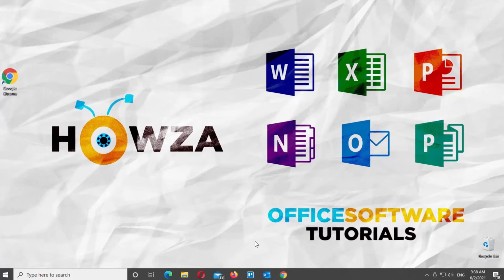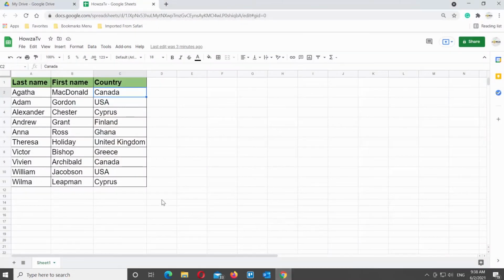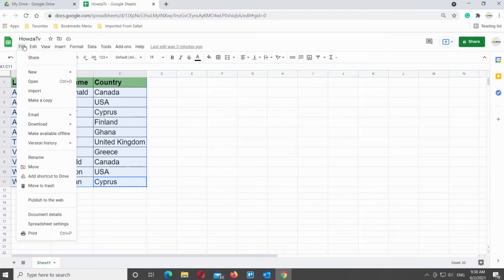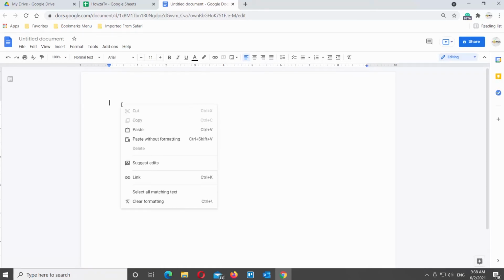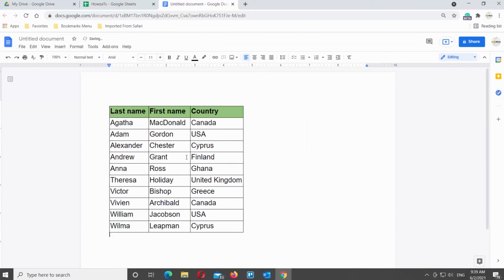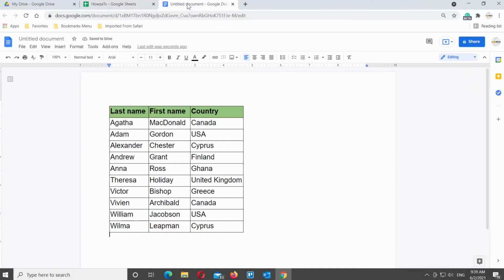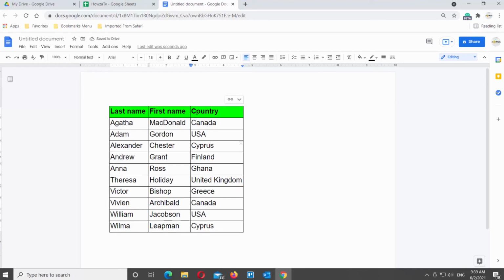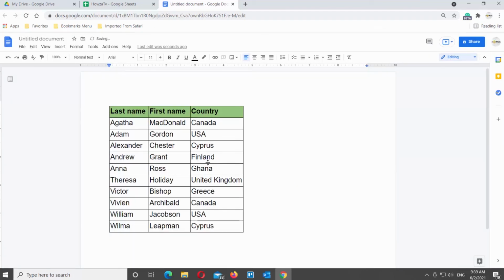How to Embed LIVE Spreadsheet from Google Sheets in Google Docs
Hey! Welcome to HOWZA channel! In today's lesson, we will teach you how to embed Live Spreadsheet from Google Sheets into Google Documents.
Open Google Sheets file that you need.
Select the data that you want to copy and right-click on it. Choose Copy from the list.
Click on File at the top left corner of the window. Choose New from the list and click on Document. A new tab with Google Document file will open.
Right-click in the Google Document. Choose Paste from the list. You will see a pop-up appear. Check Link to spreadsheet option. Click on Paste.
Let’s make some changes in the google sheets file. We will change the color of the table row. Go back to the Google Document file. Hover over it and click on Update button. You will see the same changes appear in the Google Document file.
If you paste the data and choose Paste unlinked in the pop-up window, the document won’t be linked to the Google sheets. So, if you make any changes in the google sheets you will not see it in the Google Document.